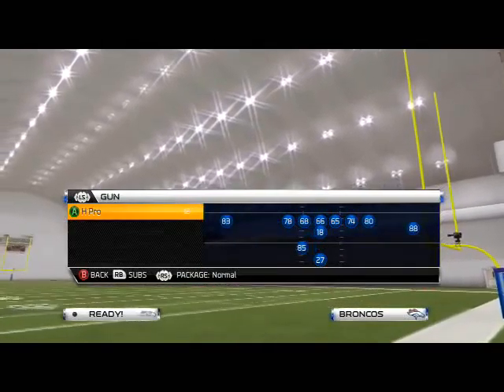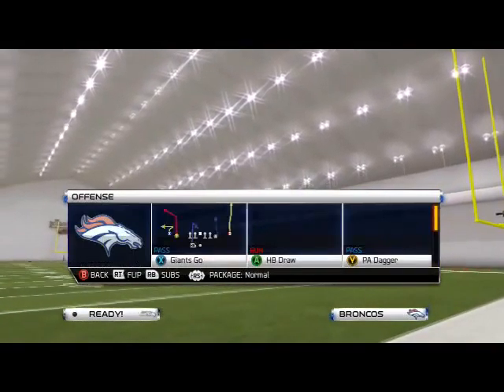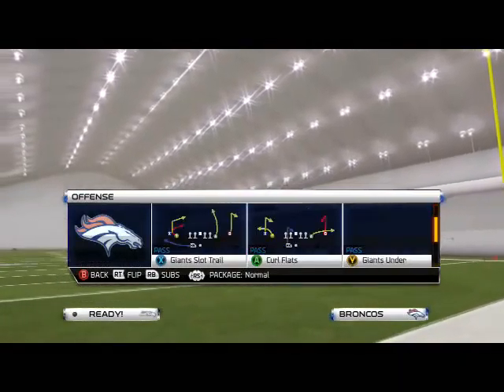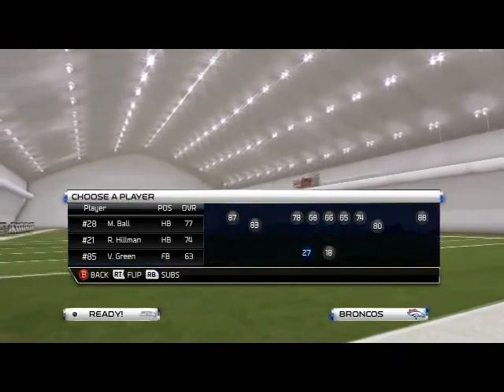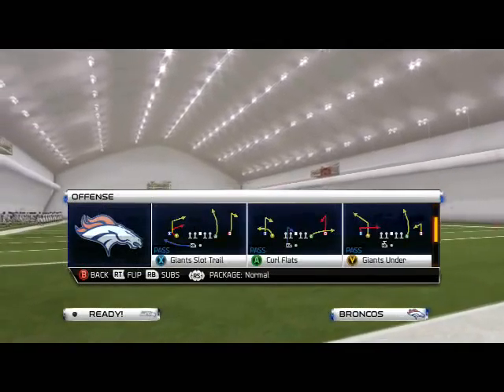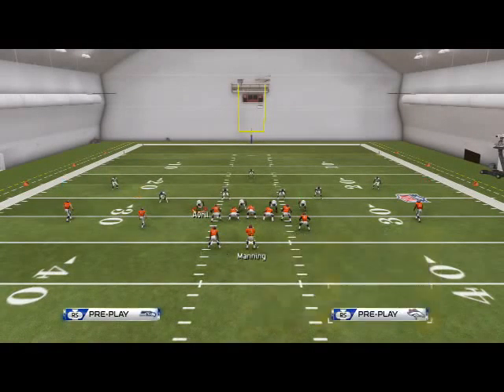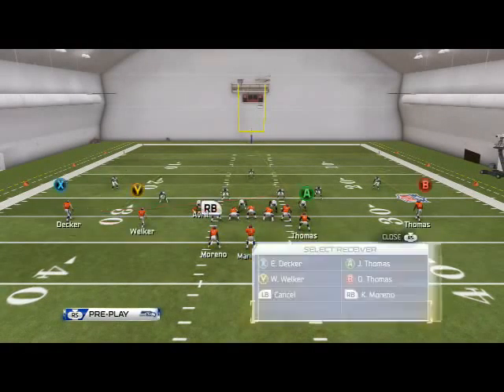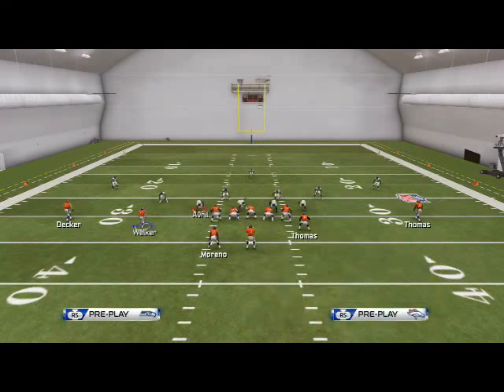Madden 25 Tips| Madden 25 Update - The Future of My Channel and Plans